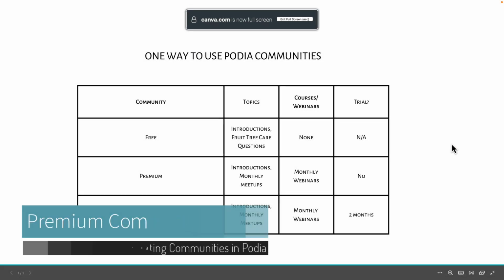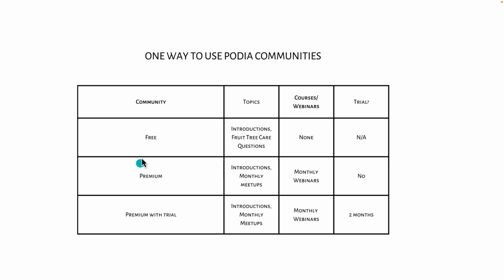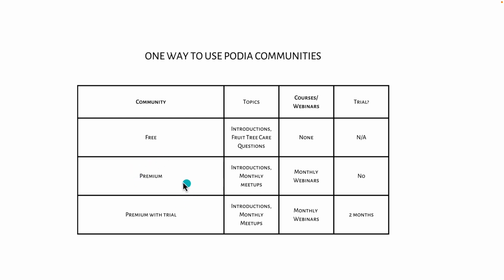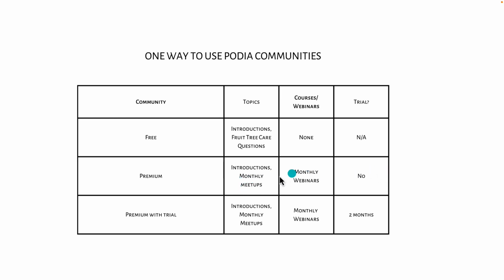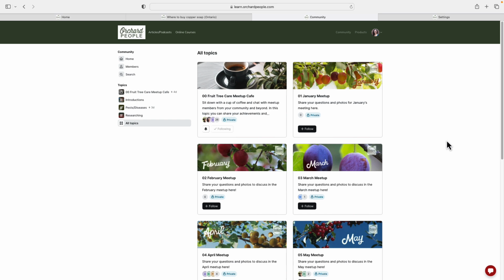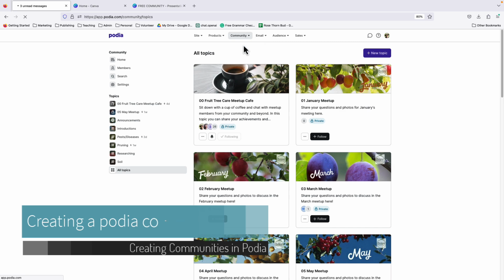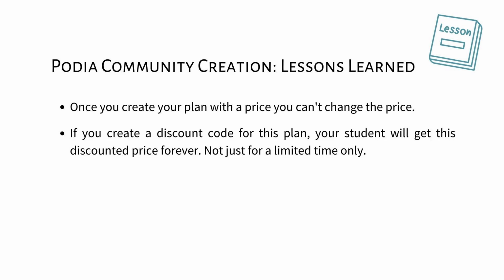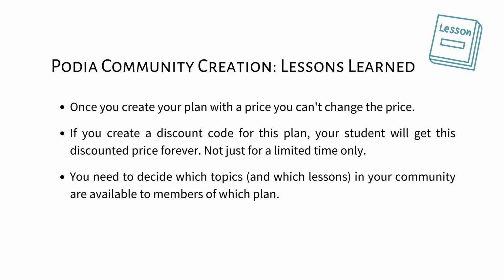Creating a Community in Podia for Your Online Students: The BEST way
Susan Poizner is the creator of the fruit tree care education website OrchardPeople.com and over the past decades, she's learned some of the best ways to teach online. In this video she will teach you how to use Podia to create an online community for your students.

CHAPTERS:
00:00 Introduction
00:29 Course discussions
01:28 Using Podia communities to improve student success
05:05 What Podia communities look like
06:33 How to create a Podia community
07:03 Podia communities: Lessons learned

And if you are interested in checking out my courses about fruit tree care, read on!

🌳 Learn specialist fruit tree pruning, pest and disease management, young tree care and more in one of Orchard People’s premium online courses

🍐  For monthly fruit tree care content updates sign up for Orchard People's free monthly newsletter and to receive a free 11-page eBook "Growing Fruit Trees That Thrive" visit:

🍎 For more videos, eBooks and podcasts about fruit tree care,

Orchard People has made fruit tree care easier for thousands of home growers, gardeners and arborists in North America and beyond since 2013.